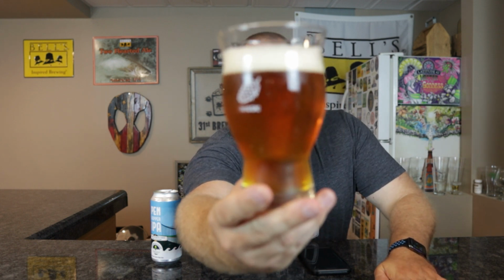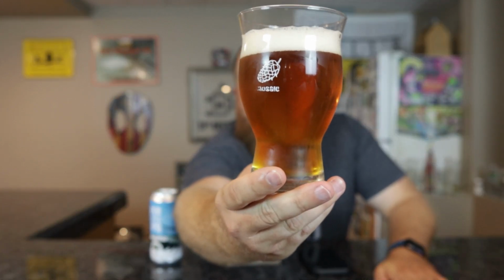Pen Hopper American IPA MiddleCoast Brewing Review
MiddleCoast Brewing Pen Hopper is an American IPA by style. A bright clean light copper colored ale bursting with fresh citrus aromas. Brewed with locally grown Michigan Cascade and Chinook hops then finished with ample amounts of Mosaic and Citra to create a tantalizing nose with a soft bitter finish. This craft beer is 6.5% ABV and 67 IBUs. In this beer review, we will review the color, smell, and taste of this craft beer. If you are looking for the next craft beer to try you are in the right place.